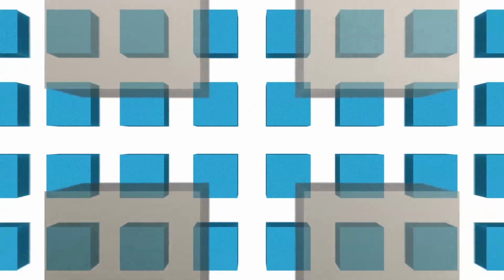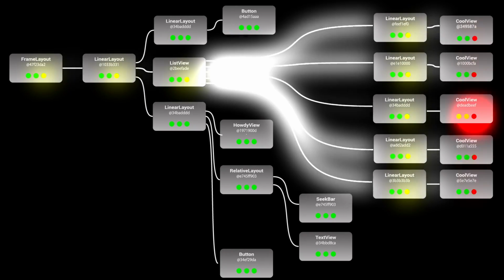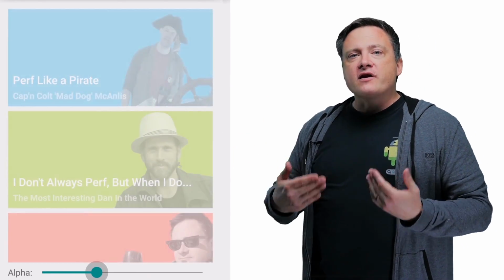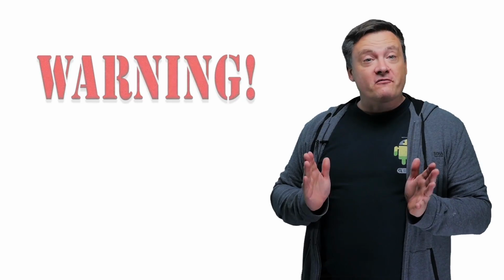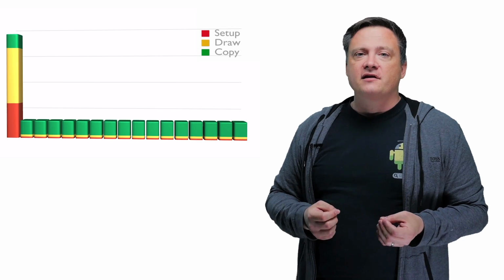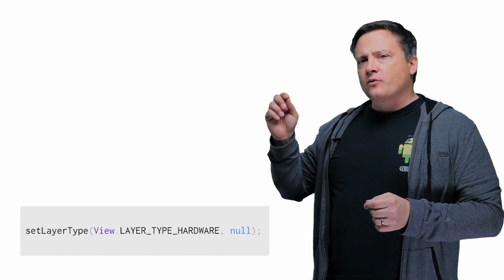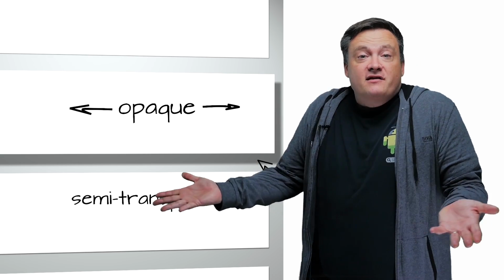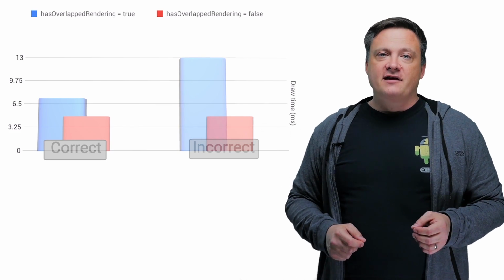Hidden Cost of Transparency (100 Days of Google Dev)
Transparency & Alpha is one of those awesome visual effects that helps communicate important details to the user, but sometimes it costs more than it has to. In this video, Ian Ni Lewis discusses the secret performance costs of using transparency on Android, and all the tips & tricks needed to help you find, and fix them.

100 Days of Google Dev / 100 developer videos over 100 days /